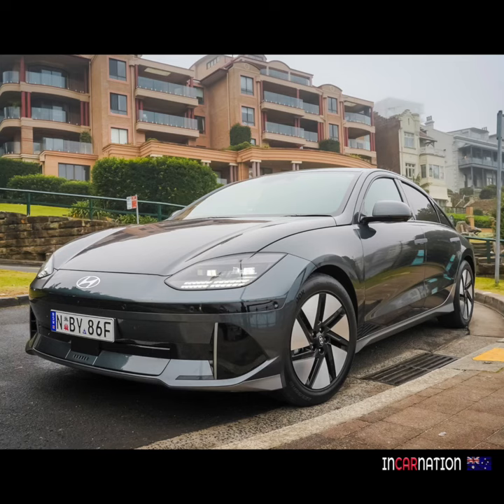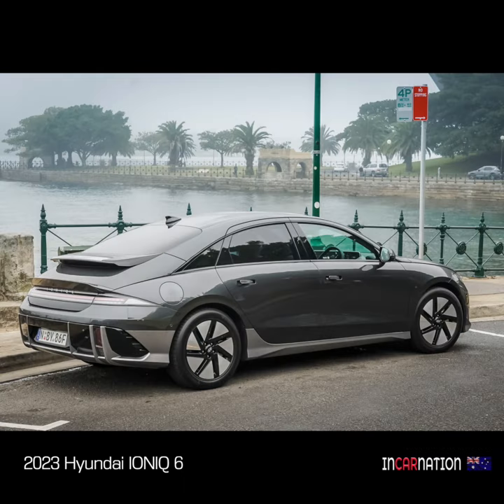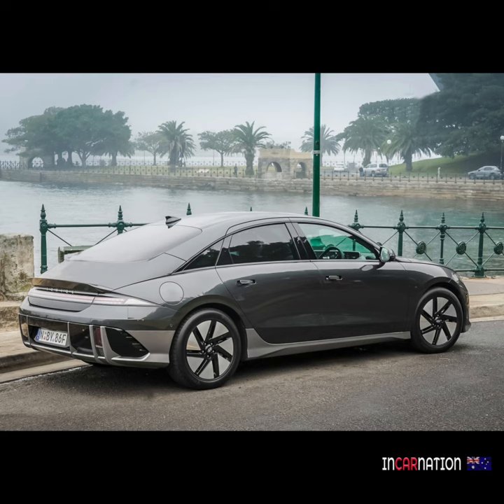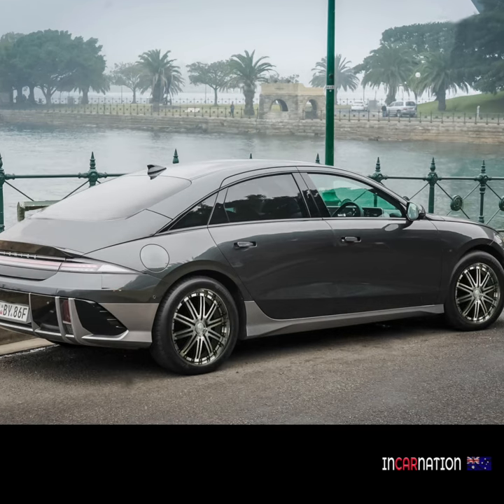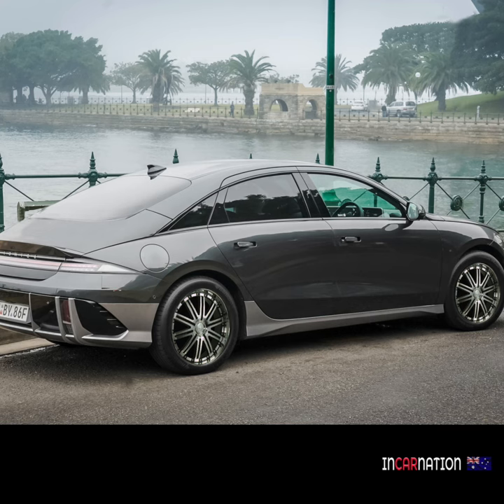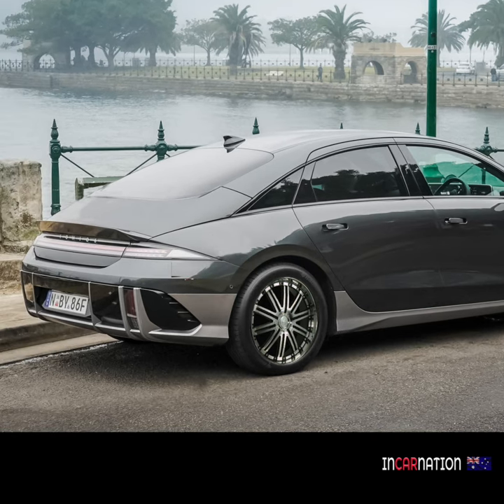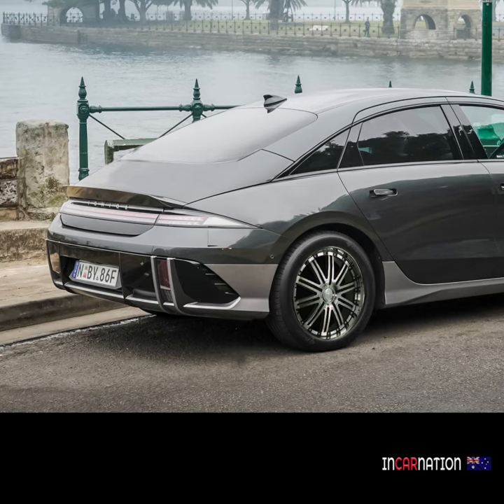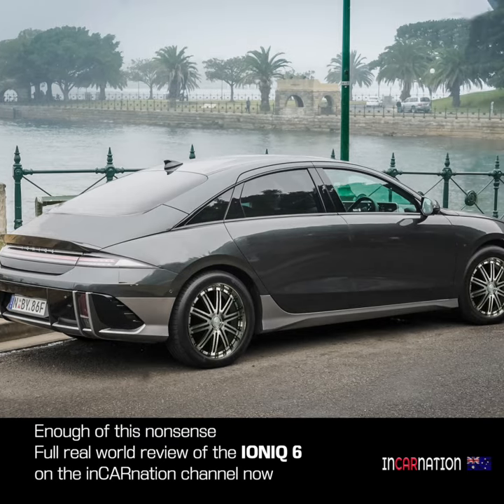IONIQ 6 tidy-up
Some say it's gorgeous. Others not so much. Can we help?